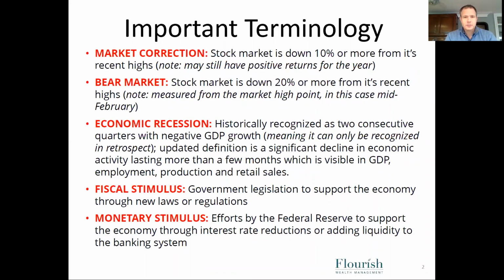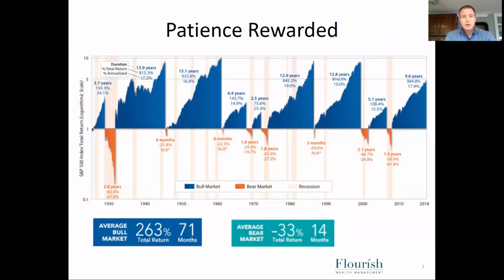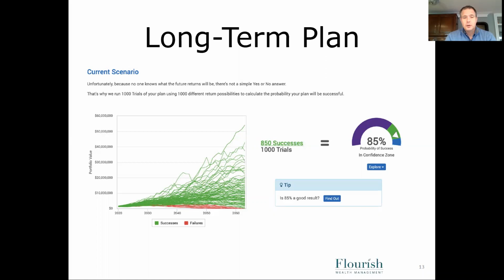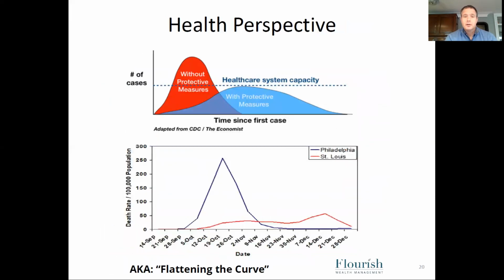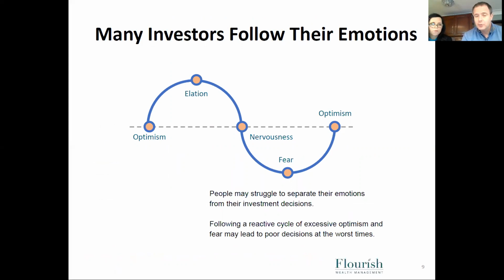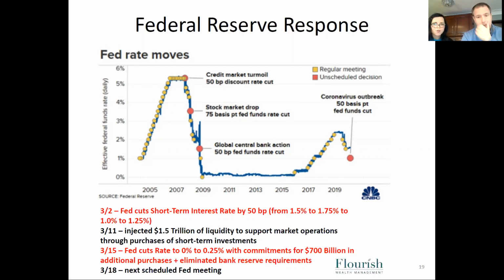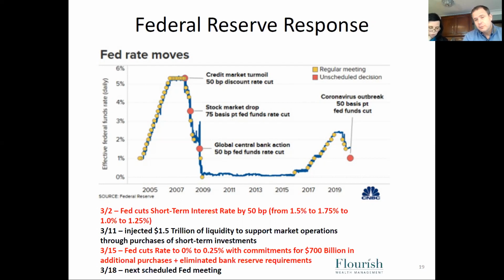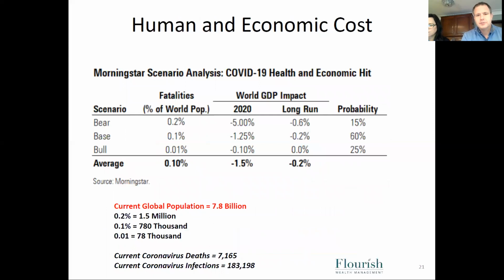Flourish Webinar Recording: Market Perspectives (Coronavirus Edition)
Kathy Longo (Founder and Principal) and Jay Pluimer (Director of Investments) hosted a live client webinar on Tuesday, March 17th to share their perspectives about impacts on the financial and investment environment from Coronavirus. A link to the recording is included below which includes both the audio and the visuals from the webinar. Unfortunately, due to a technology glitch, the introduction to the presentation wasn’t included in the video.

Kathy introduced the Webinar as a reflection of our team’s desire to share important perspective for clients (current and in transition) and friends about how the Coronavirus has affected all of us. She noted that the Webinar is being recorded from Jay and Kathy’s home as the Flourish team is all working remotely to protect the health and safety of our clients and team. We have a thorough plan in place for this situation with the caveat that we are still working through some technology glitches (as reflected in the lost 3 minutes of the video and the incoming phone call that popped up on everybody’s screen). Our team is available by phone and e-mail, which is particularly important in this stressful environment. We understand the emotional, psychological and financial difficulty of the past month, and our goal is to be here for you to help in any way possible during this challenging time.

Kathy explained that we had a list of client questions that were submitted before the webinar plus additional questions that came in during the presentation. We will share the slide deck along with the replay video to everybody. The Webinar will include an initial presentation from Jay for 15-20 minutes and then the rest of our time will be focused on Q&A.